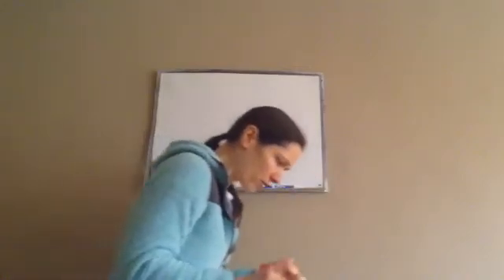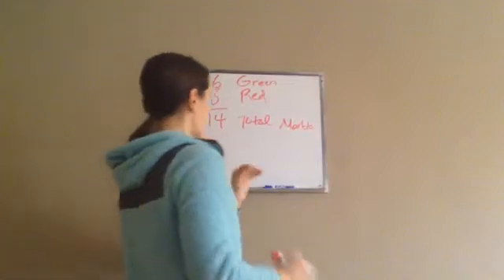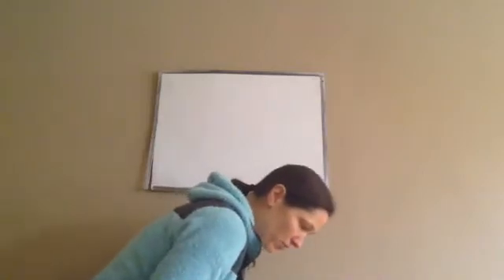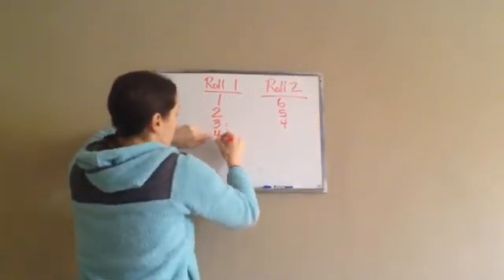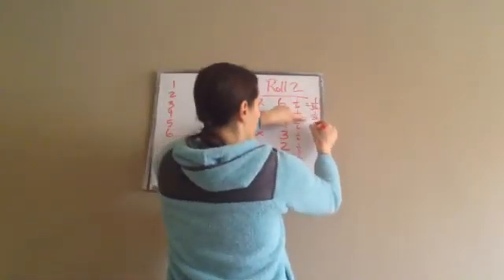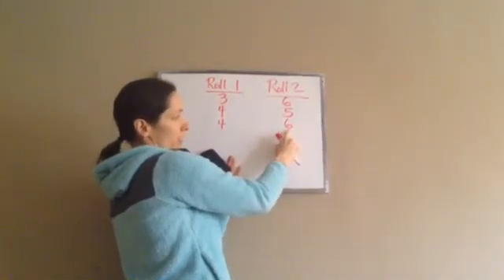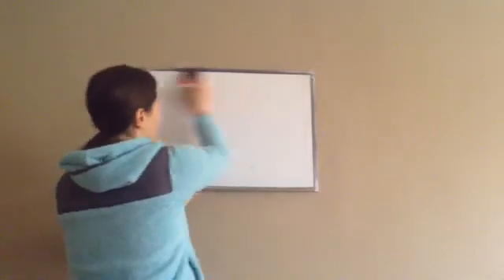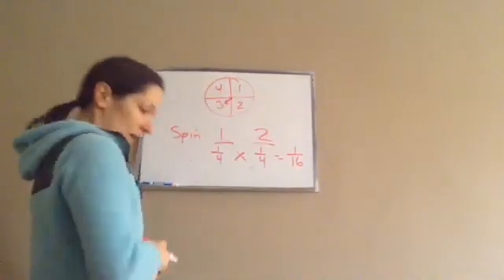Saxon Math Algebra 1 - Lesson 70 - Probability + Designated Order